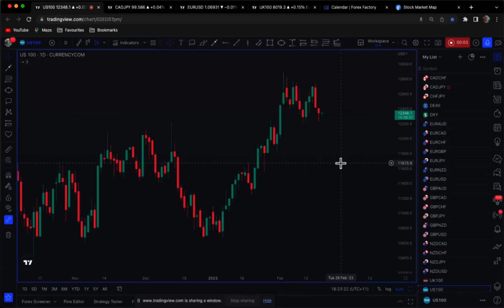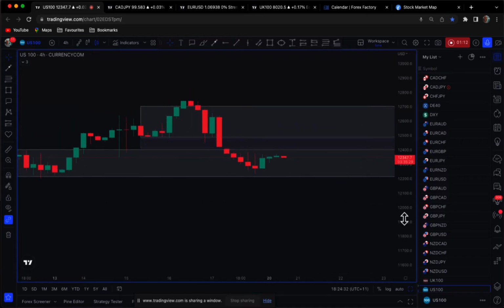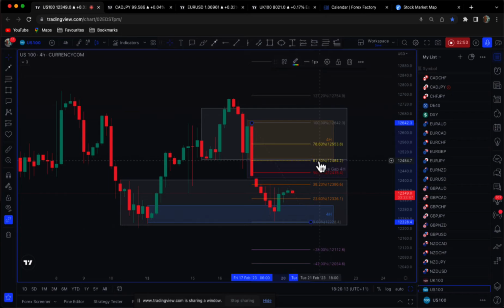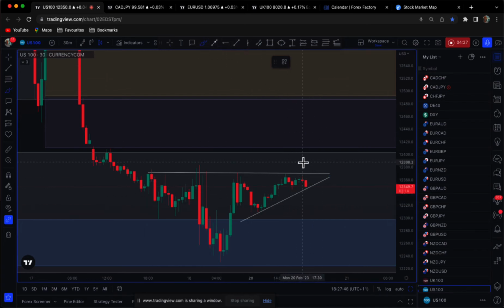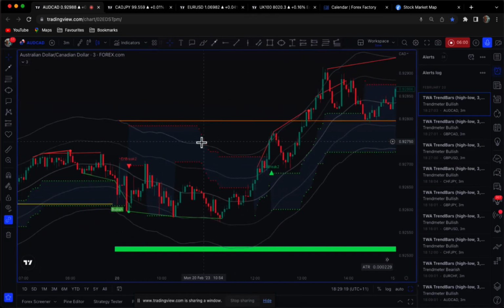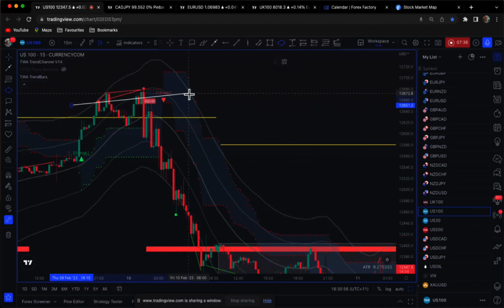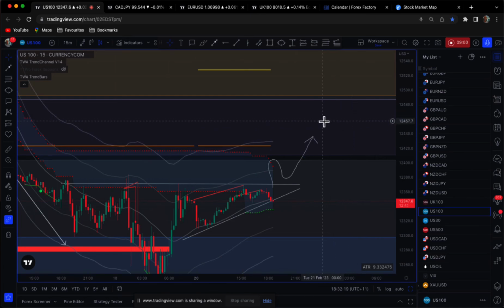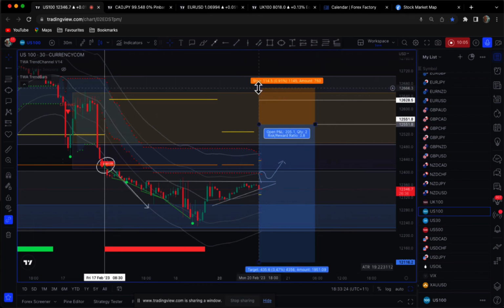US100 Technical Analysis and Trade Idea